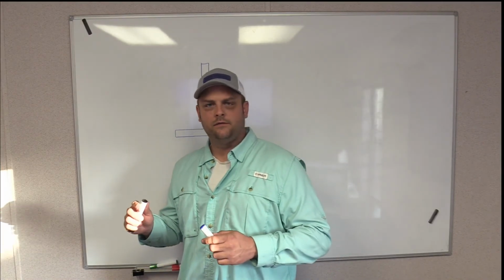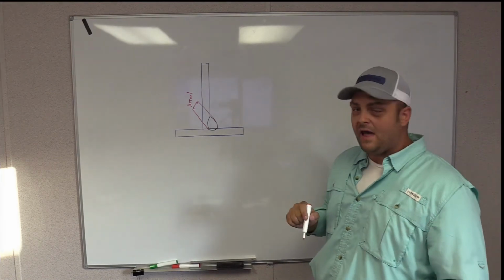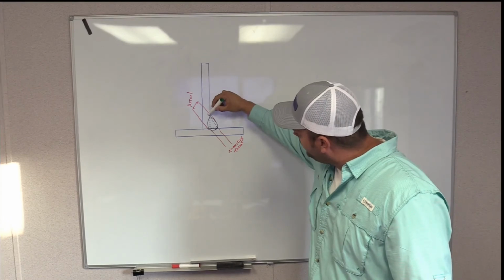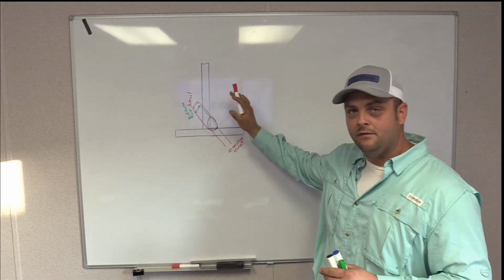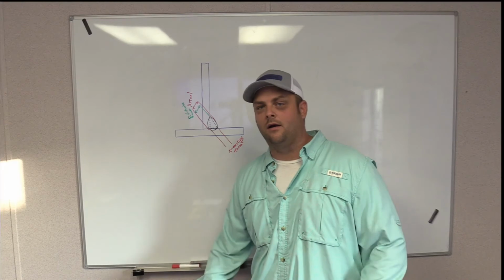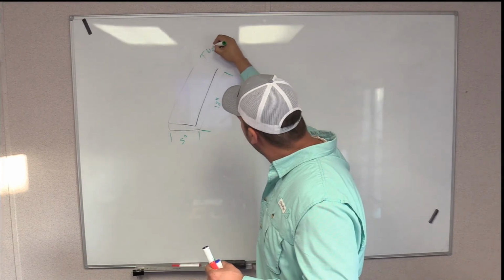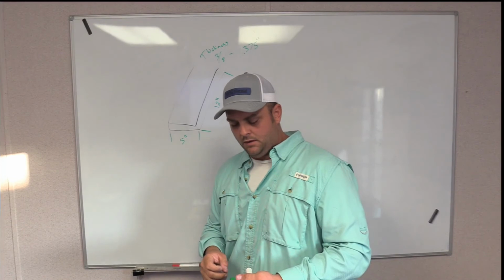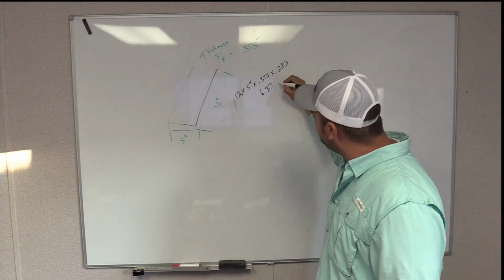AWS CWI Preparation / Oil Field Question and Answer Live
There have been a lot of good questions coming in lately regarding the AWS CWI test. Instead of answering the questions individually, I would like to address several of them in an interactive question and answer.

Here is a link to my weight calculator so you can download it and figure out what your steel weights and make a safe determination as to if it's to much weight to lift.

A little bit of info about my self
My name is Tyler Gledhill
B.S.Welding Engineering (Ferris State University)
ASNT Level III #221054
AWS-CWI #13060131
AWS-CRI